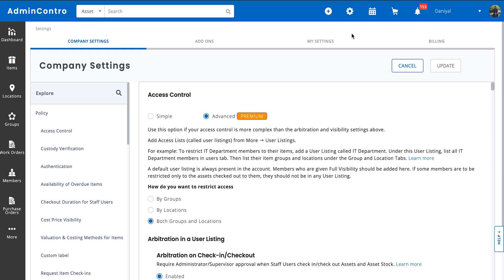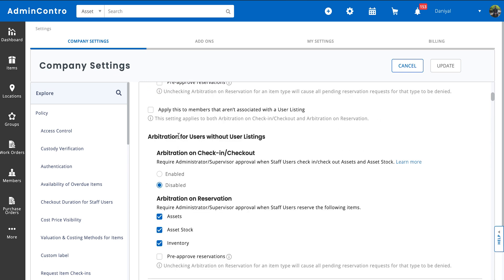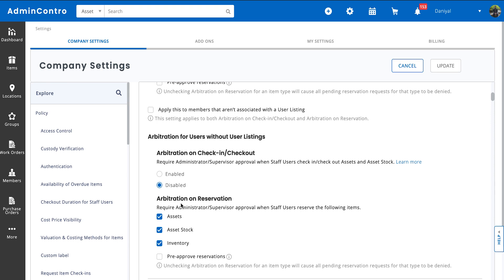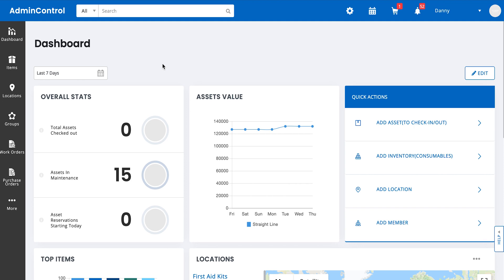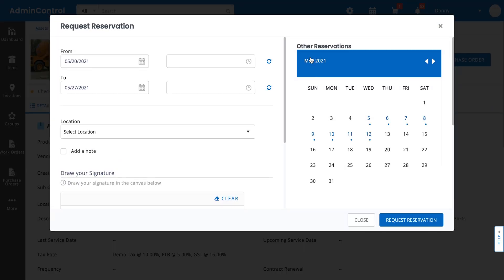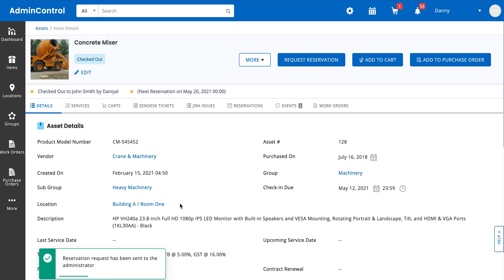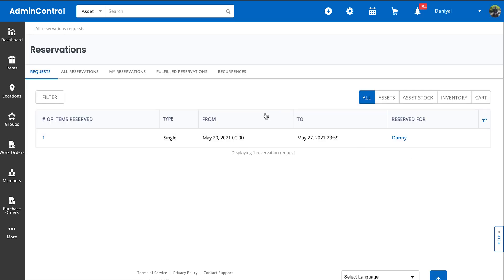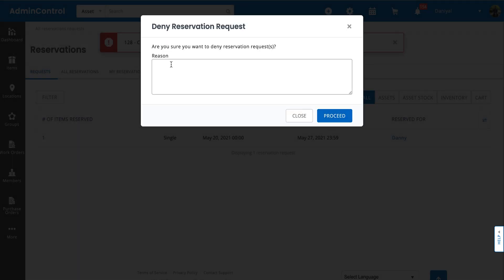Approval workflows for Reservations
Do you want to approve requests against equipment your staff team wants to reserve for themselves? Learn how to set this up through approval workflows by using Arbitration in this video.